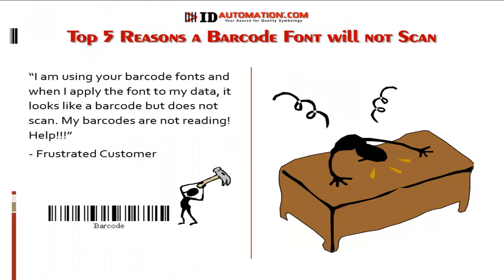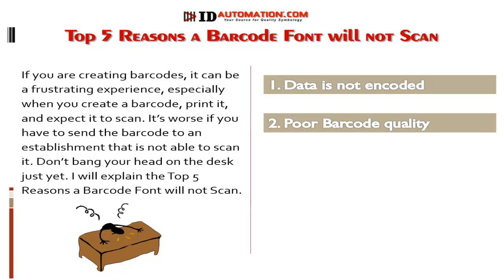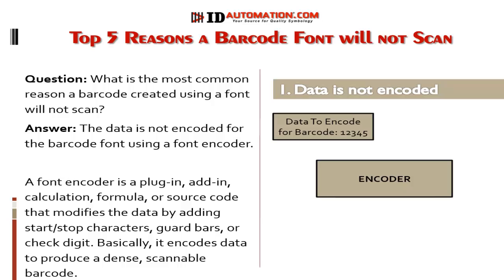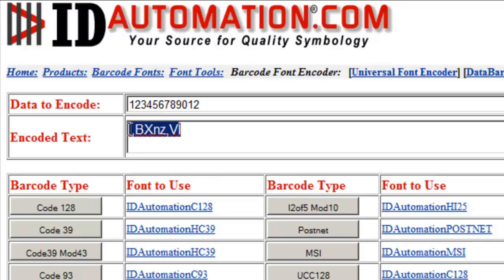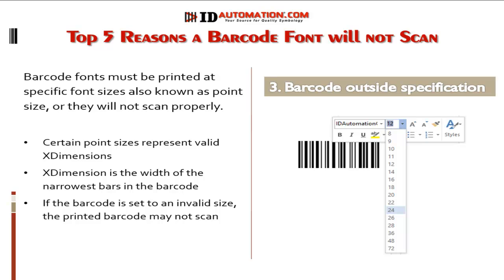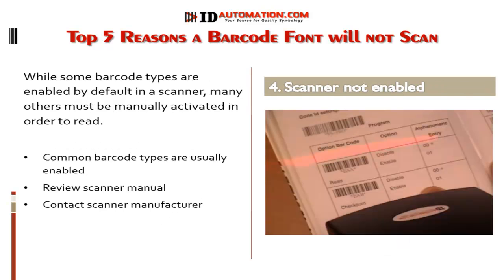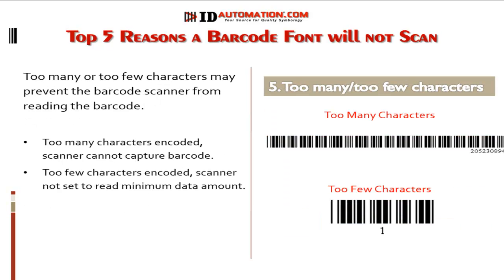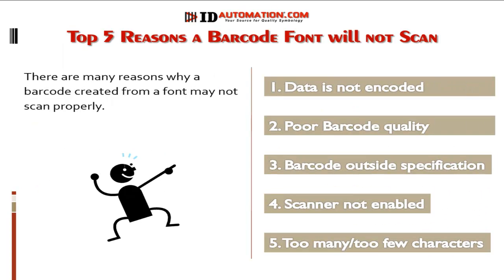Top 5 Reasons a Barcode Font will not Scan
Though there are many reasons a barcode font will not scan, this video covers the most common reasons a barcode-will-not-scan.

1. Barcode data is not encoded using a barcode-font-encoder.
Unlike fonts such as Times New Roman, Arial, and Courier New, barcode fonts require an extra step to ensure that the created barcode is scannable/usable. In order to create a scannable barcode, data must pass through a formula called a font encoder or font tool. A font encoder can be a plug-in, add-in, formula, or source code that performs a calculation to produce encoded data.

2. Barcode quality is poor.
If the barcode-quality is poor, the barcode may not scan. Verify the barcode is printed to a laser or thermal printer and is not damaged or smeared.

3. Barcode is outside of the specification
Barcodes must be printed at specific font sizes. If the barcode is not set to the appropriate size, it may not be scannable.

4. Uncommon barcode symbologies such as Codabar, Industrial 2 of 5, and Code 93 may not be enabled in the barcodescanner. If the barcode does not scan, check to make sure that the symbology is enabled by reviewing the scanner user manual.

5. If the barcode is too wide, the scanner may not read it. Some barcodes such as Code 39 create a large barcode with a few characters. If the amount of data is large, use a denser barcode type such as Code 128 or a 2D barcode type. If the barcode is width is too small due to the number of characters, then verify the scanner is set to read barcodes with a few characters. Review your scanner manual.